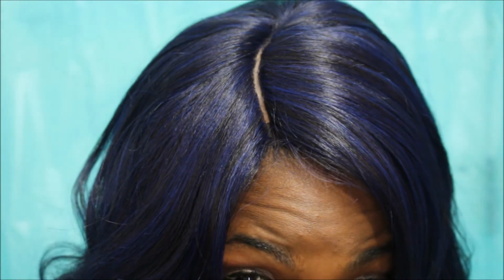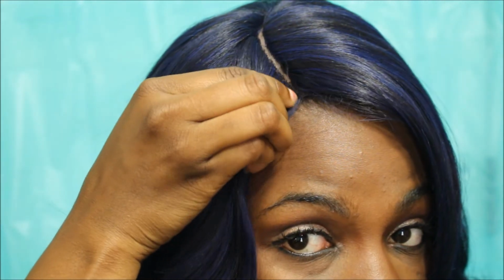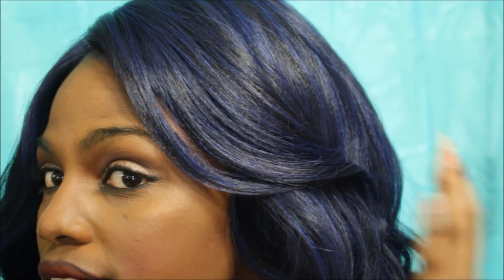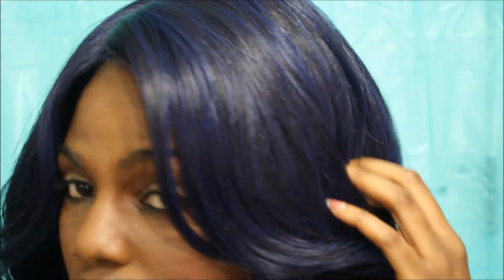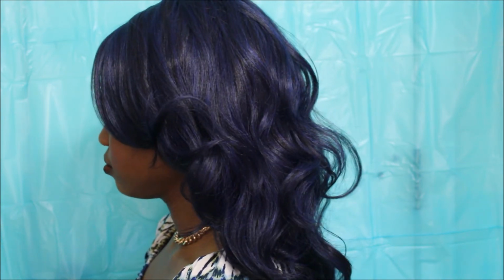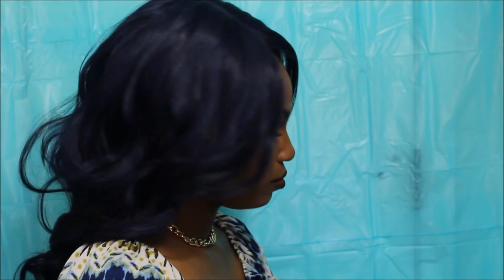Blue Hair: Zury Sis Royal Swiss Pre-Tweezed Part Lace Wig LU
Hair Info:
Brand: Zury Sis
Name: LU
Wig Type: Lace Front Wig
Color: Midnight Blue